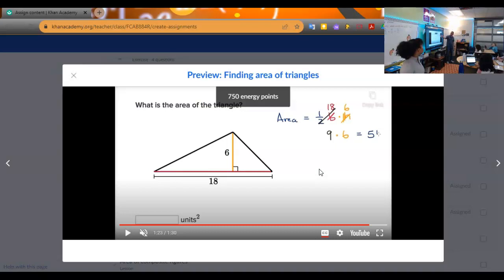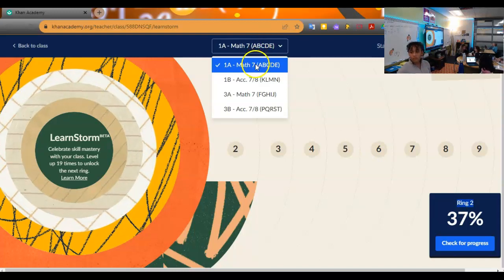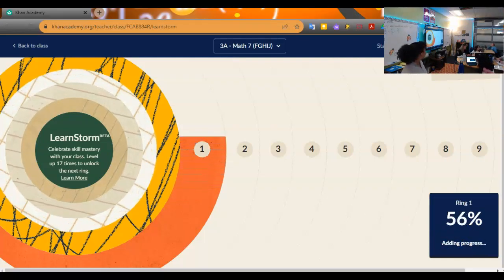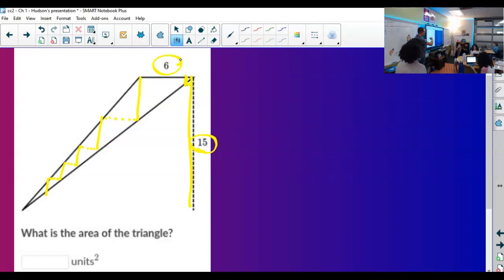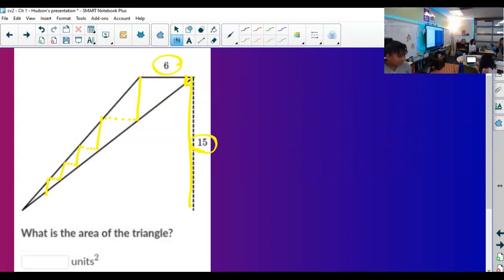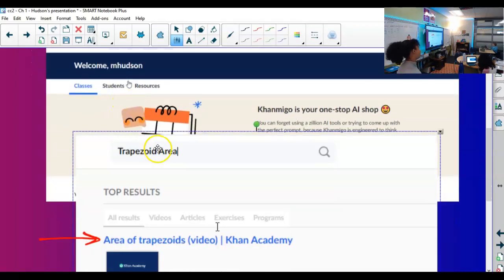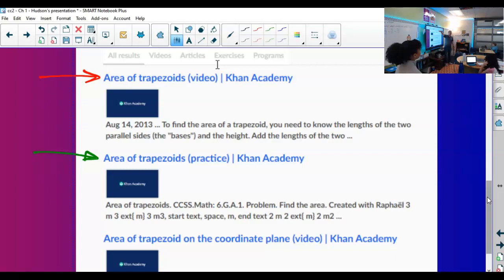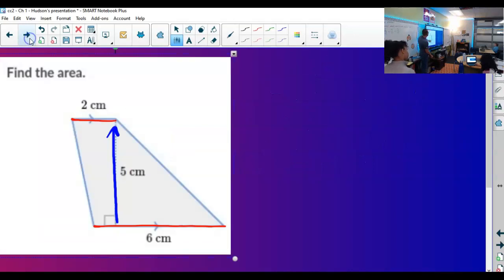9.12.23 - Math 7 - Area Review: triangles, etc.